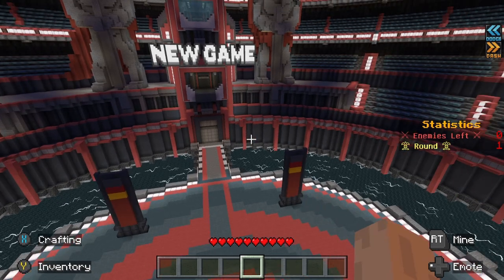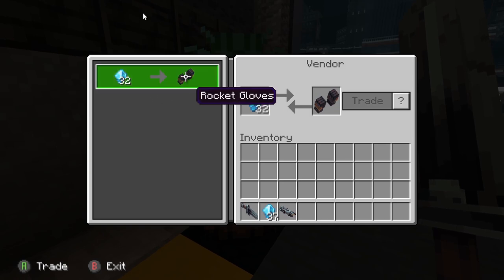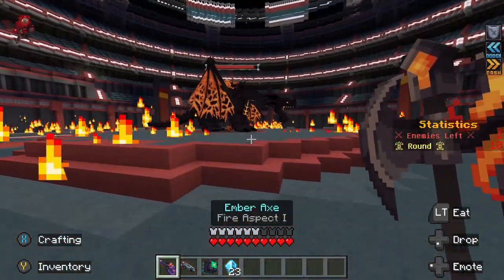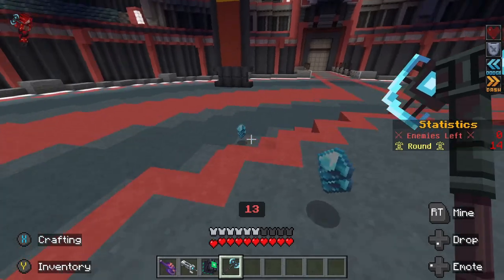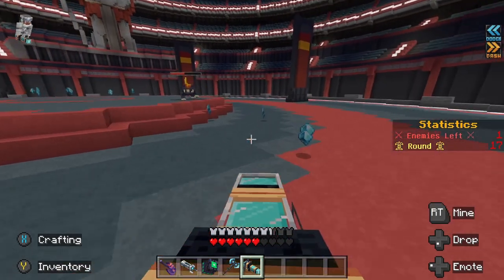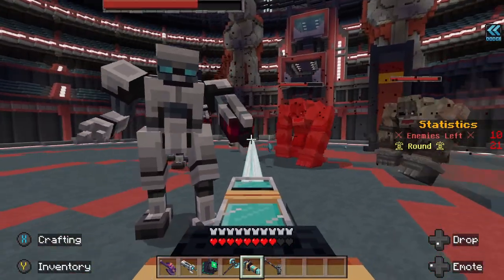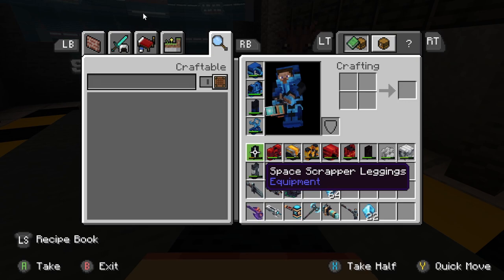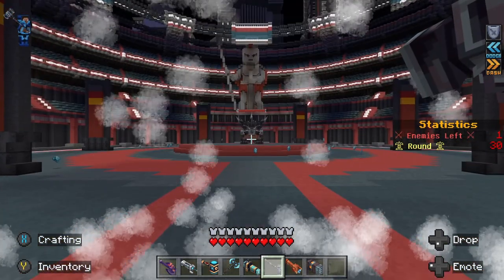Lets play Minecraft Ultimate Battle Arena 5000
I do a full Medium difficulty play through in this video I test out as many of the custom weapons as I can and take on all of the bosses this is a very fun arena fighter recently added to the minecraft bedrock marketplace